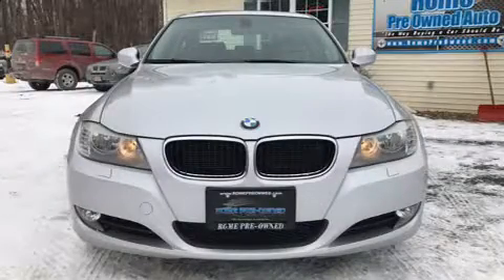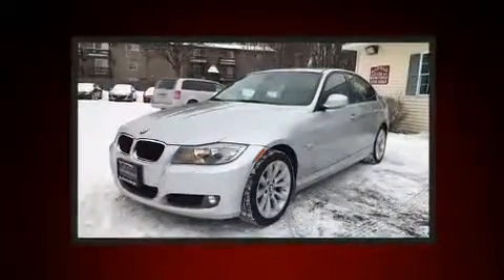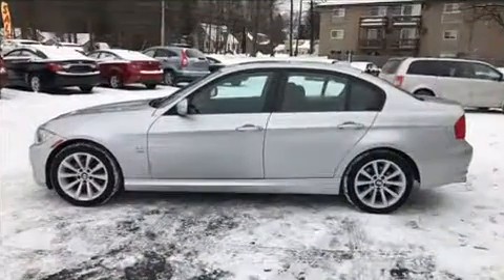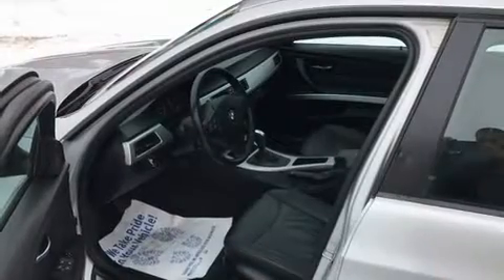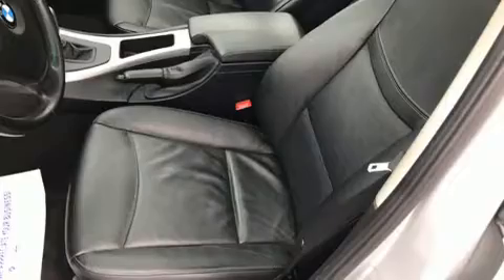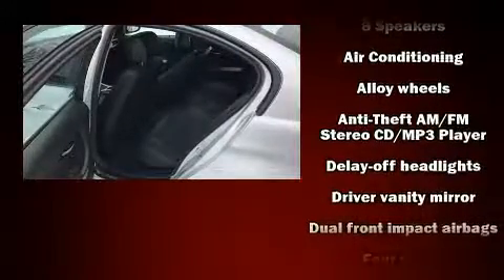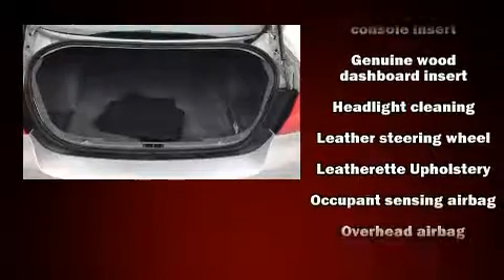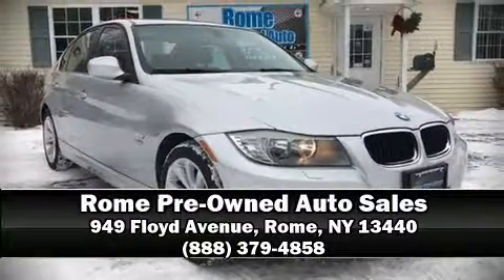2011 BMW 3 Series 328i Xdrive in Rome, NY 13440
Outstanding design defines the 2011 BMW 328i xDrive. Under the hood you'll find a 6 cylinder engine with more than 230 horsepower, and for added security, dynamic Stability Control supplements the drivetrain. A wealth of standard features means that you no longer have to sacrifice. Like all wheel drive, delay-off headlights, front and rear reading lights, 1-touch window functionality, adjustable headrests in all seating positions, a trip computer, heated door mirrors, and power windows. BMW ensures the safety and security of its passengers with equipment such as: dual front impact airbags, head curtain airbags, traction control, brake assist, anti-whiplash front head restraints, ignition disabling, and 4 wheel disc brakes with ABS. This car was designed with safety in mind, allowing you to drive with even greater assurance. A Carfax history report provides you peace of mind by detailing information related to past owners and service records. We pride ourselves in the quality that we offer on all of our vehicles. Stop by our dealership or give us a call for more information.